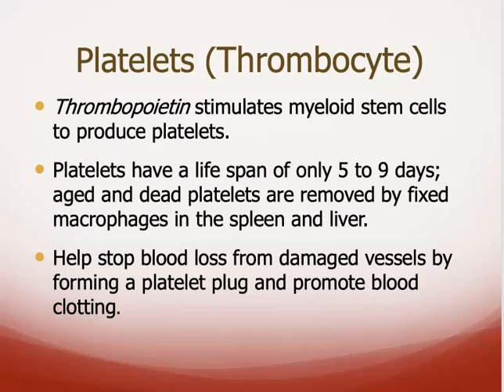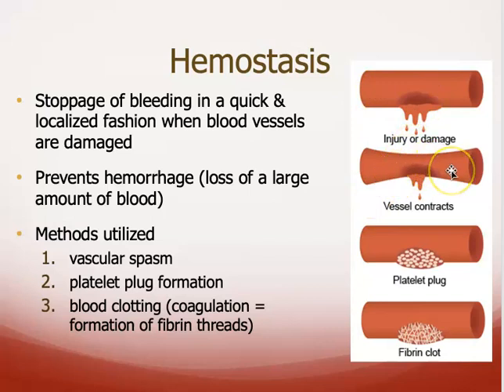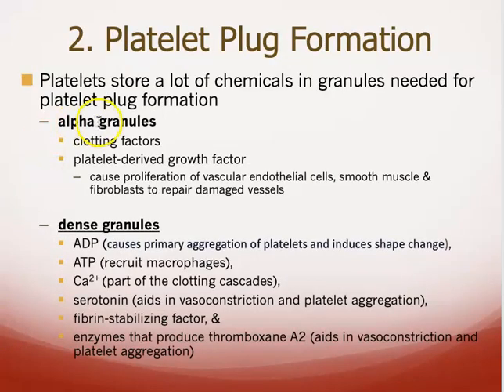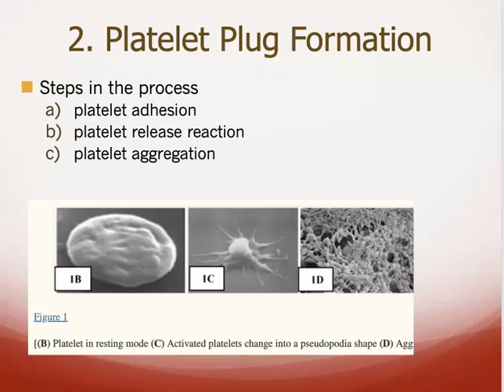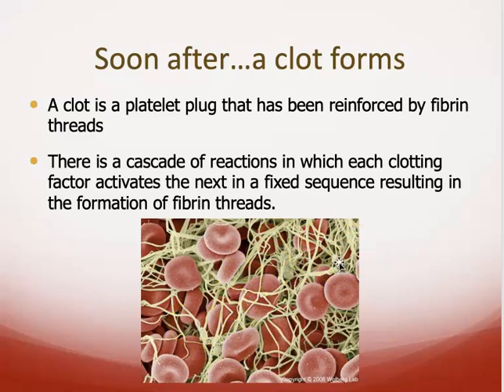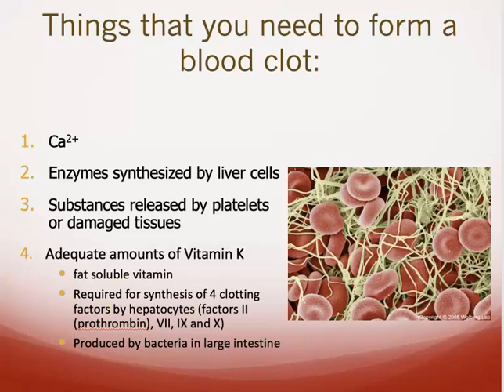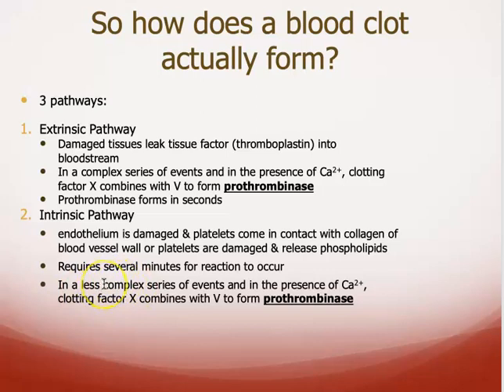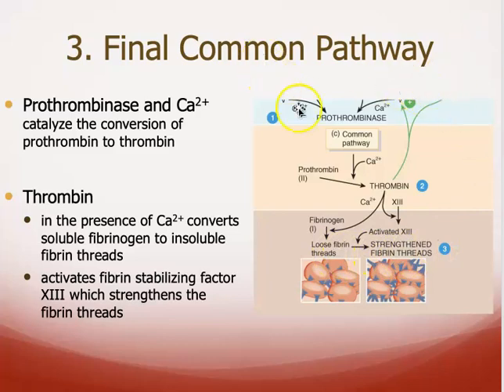Platelets Part 1